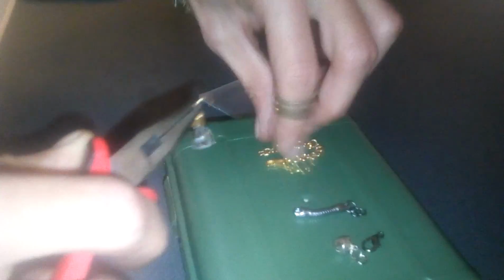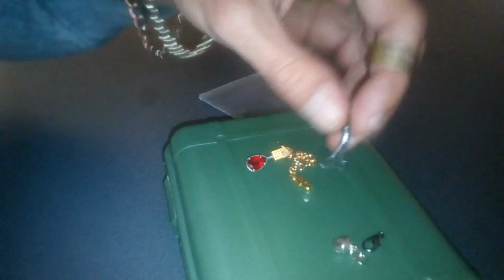Making Odd Charms 11.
Welsh Dragon Metals.
Making a Set of Mixed Odd Charms,One Crystal and or Gemstone Piece,And one Purely Metal Piece,That being a Upcycled Steel Gemstone Bezel & Hoop Assembly,And again a recycled jingle bell! A somewhat noisy charm.